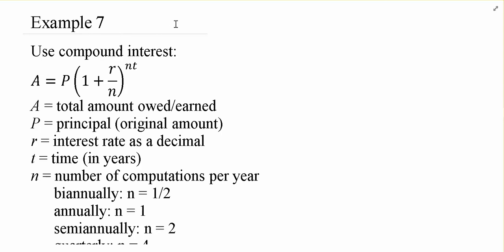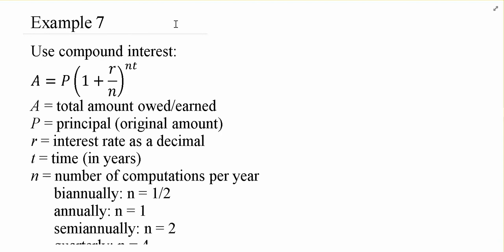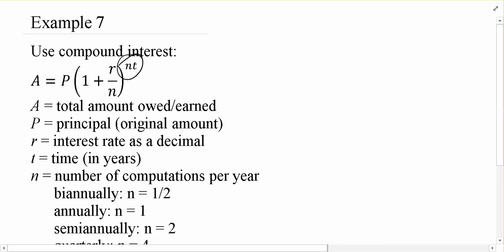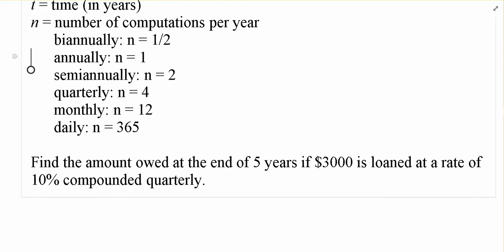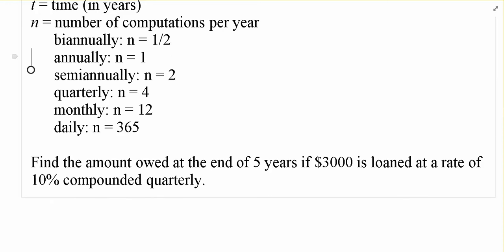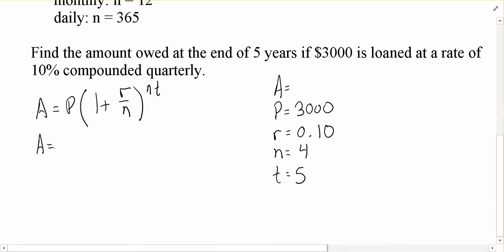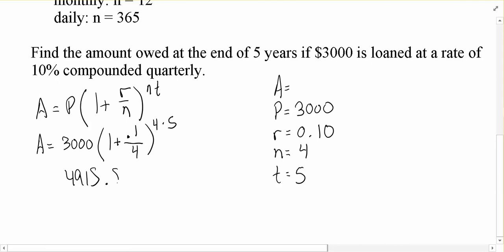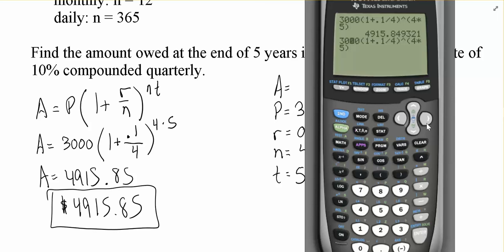Math 113 - Lesson 19 Example 7